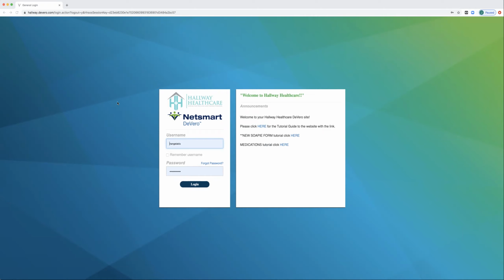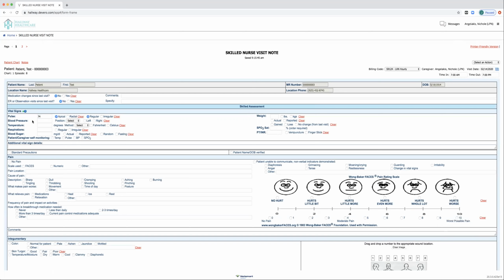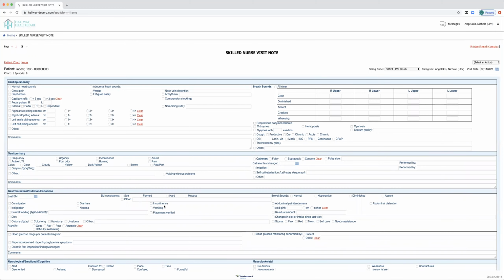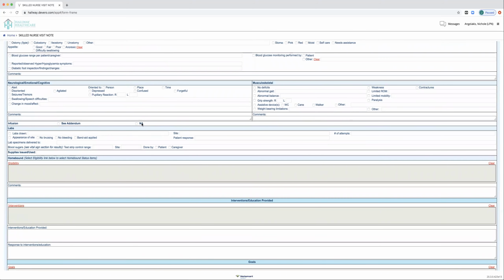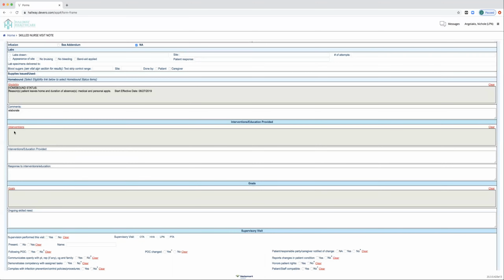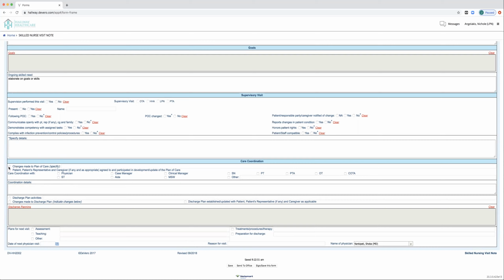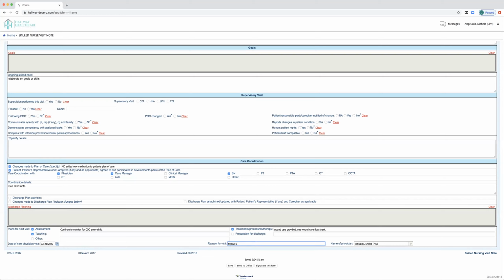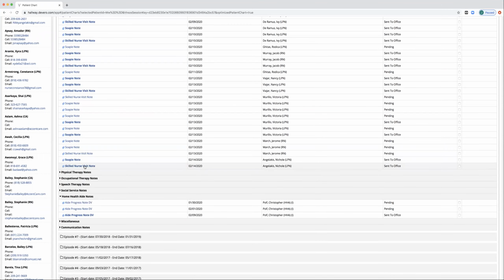SNV Note 2020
SNV Note TRAINING 2020